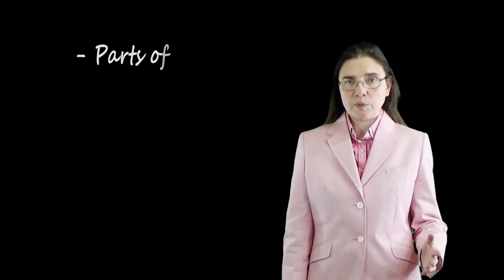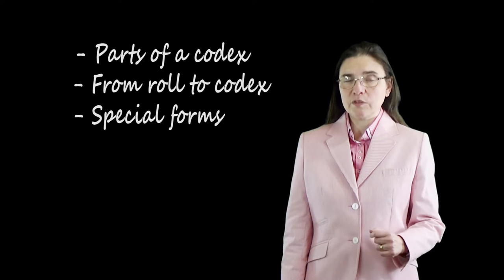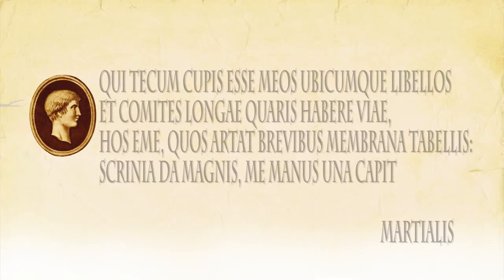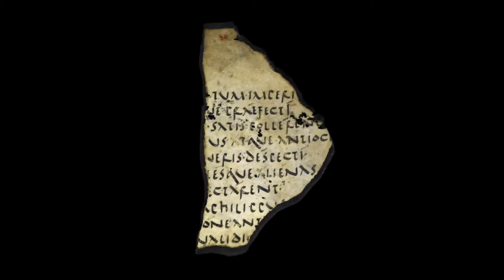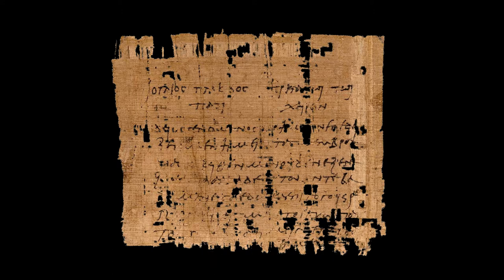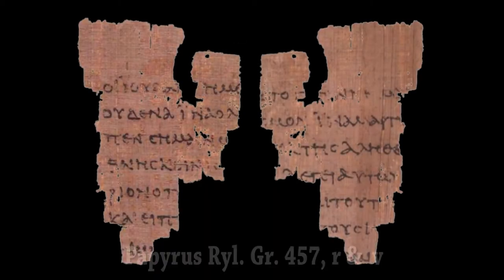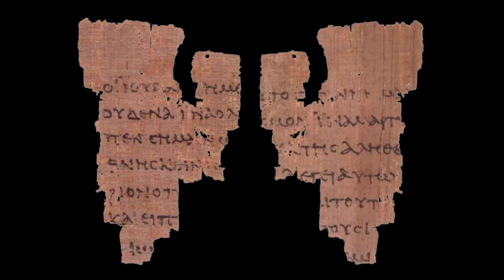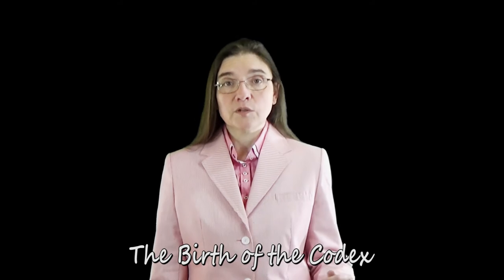Codex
In this video prof. Ana B. Sanchez-Prieto explains different questions related to the codex understood as a book format, including the controverted questions of its birth and the differents variants a codex can adopt.

This video is part of the MOOC "Deciphering secrets: the illuminated manuscripts of medieval Europe", offered through by the universities of Colorado (US) and Complutense of Madrid (Spain), and is sponsored by